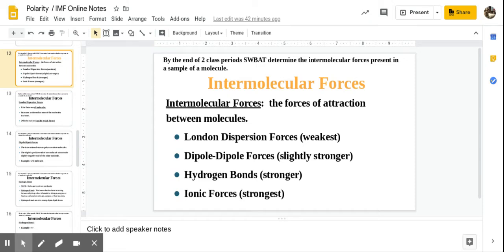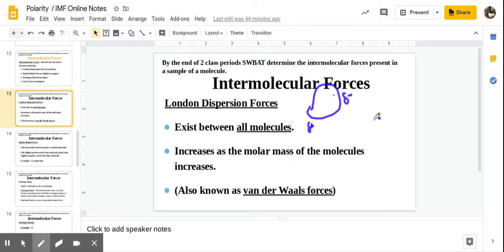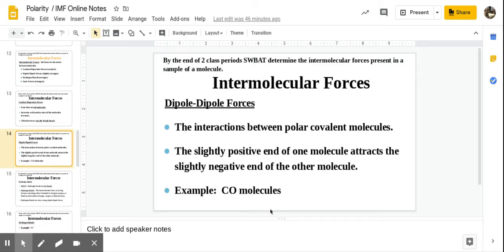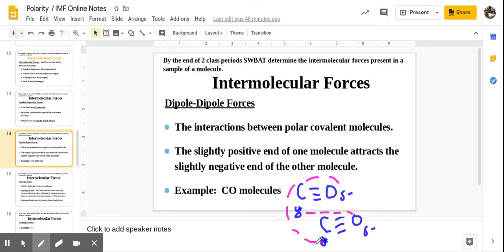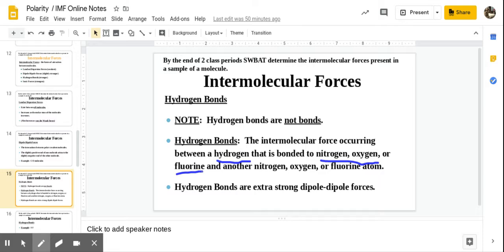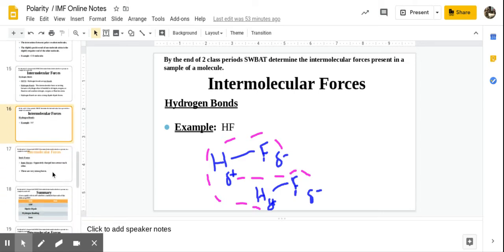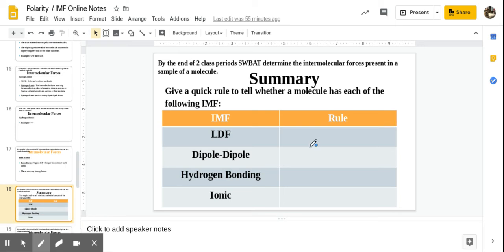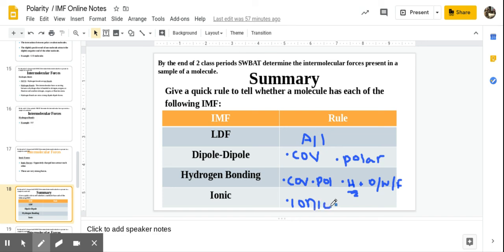Polarity IMF Online Notes 2 Google Slides